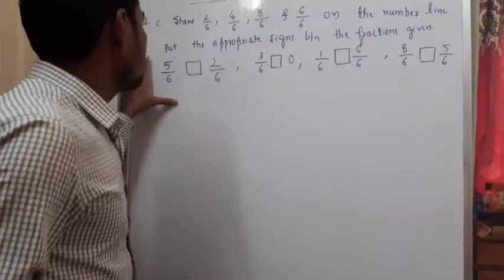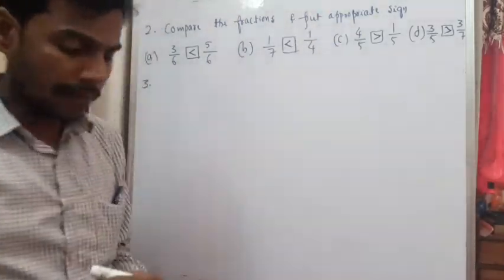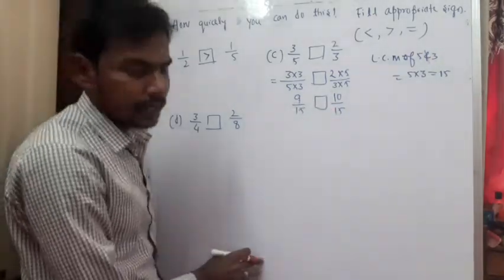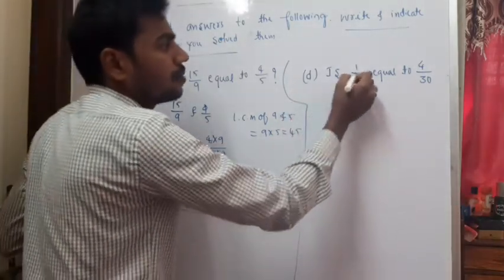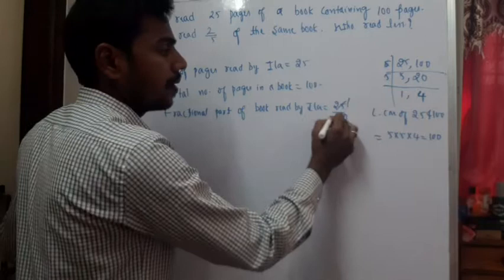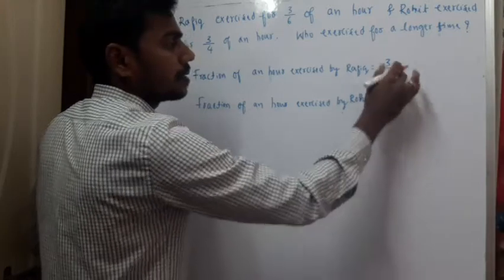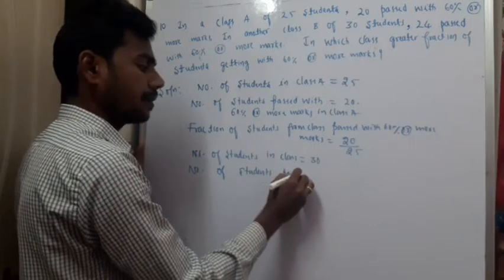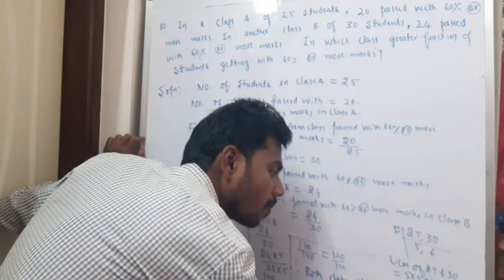Execise 7.4 solution part 2